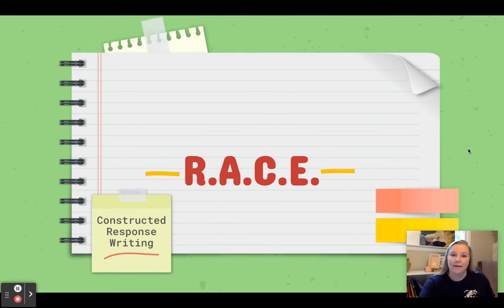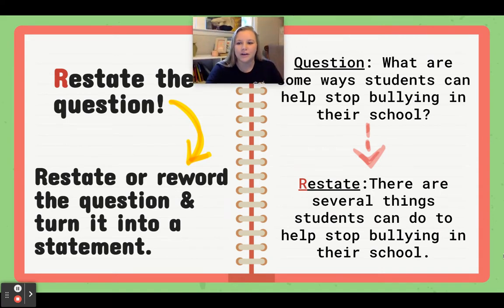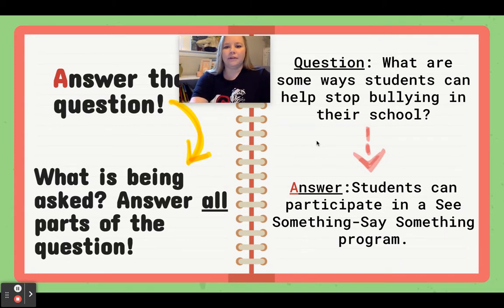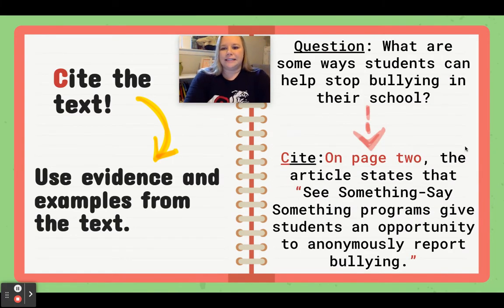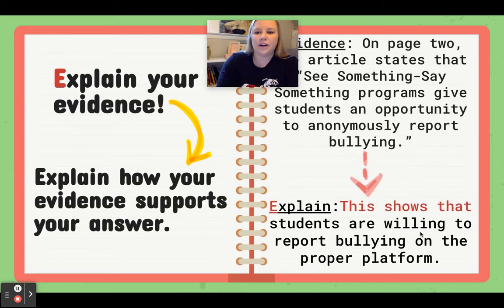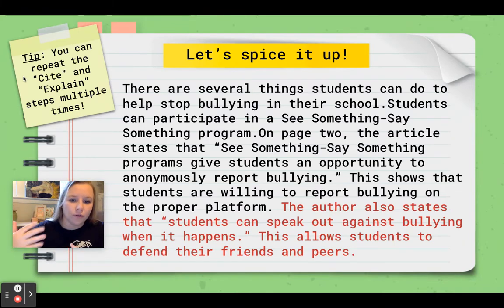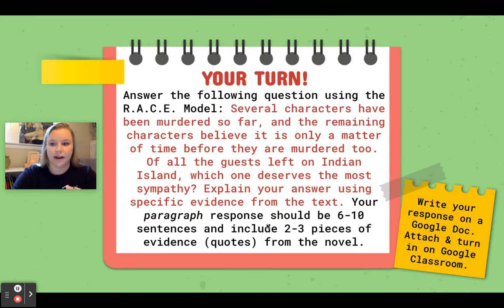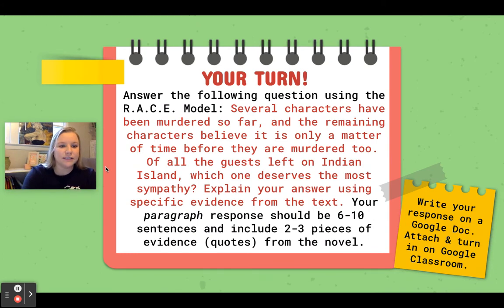R.A.C.E. Model Lecture